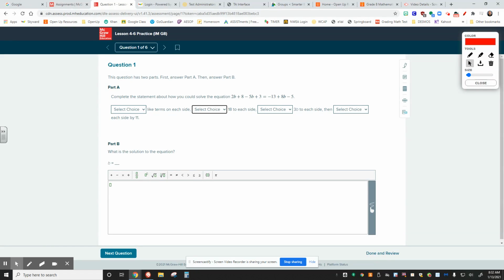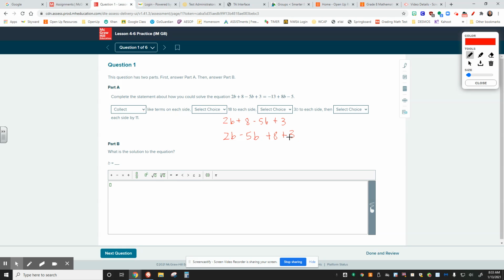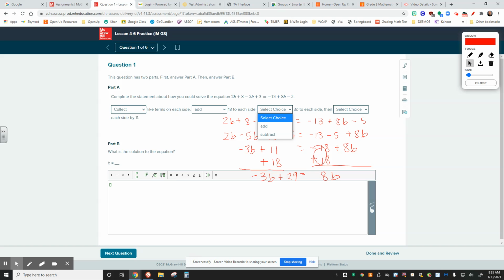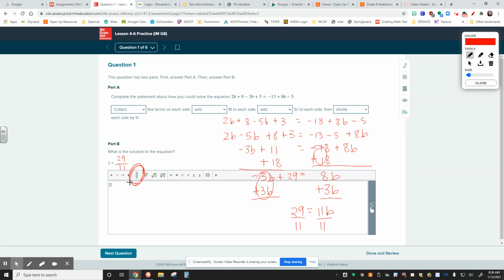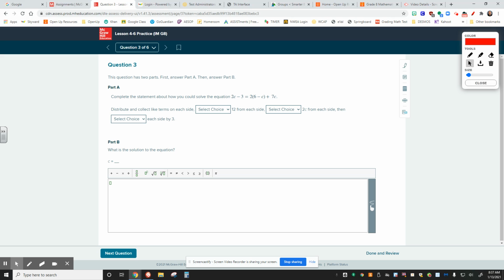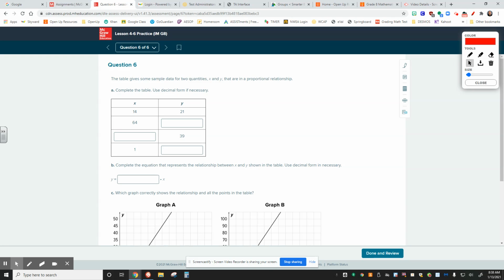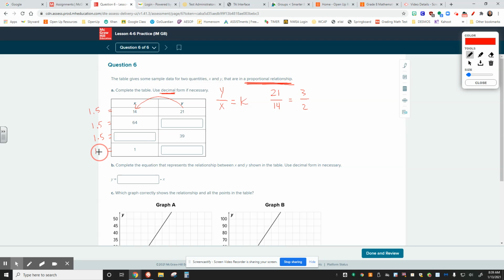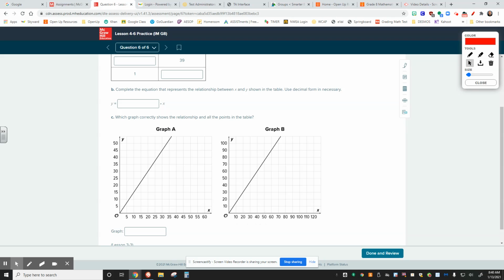Unit 4 Lesson 6 Homework Help